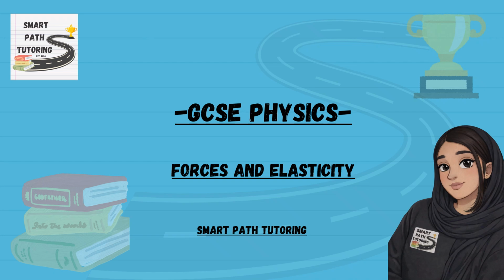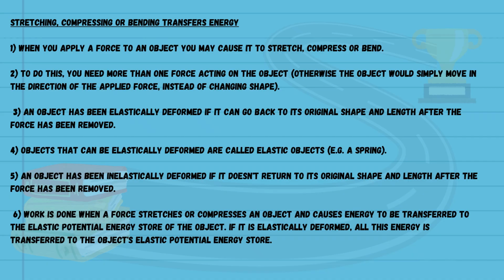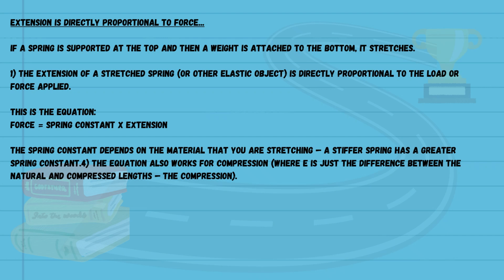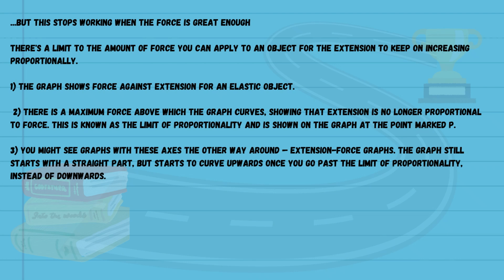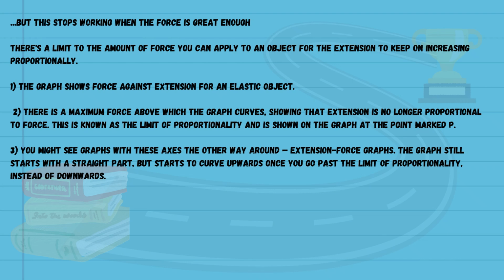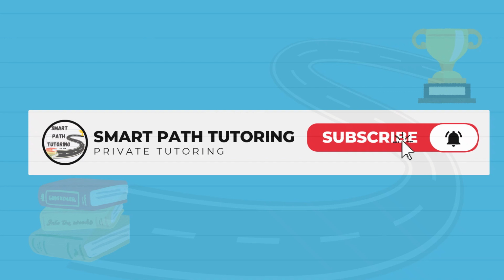GCSE Physics - Forces and Elasticity | SMARTPATHTUTORING Physics